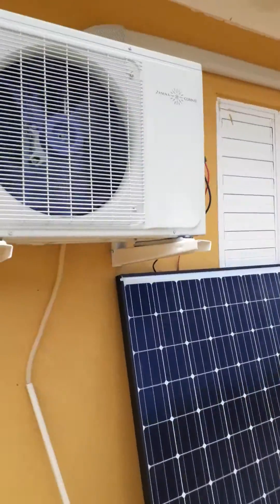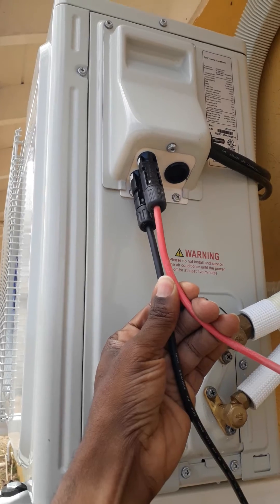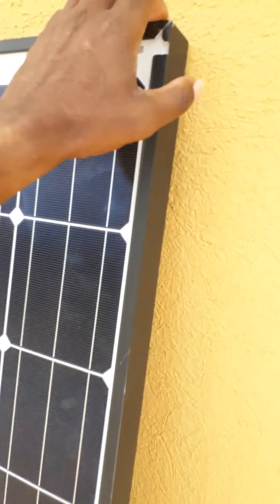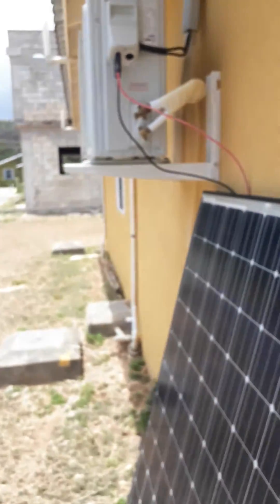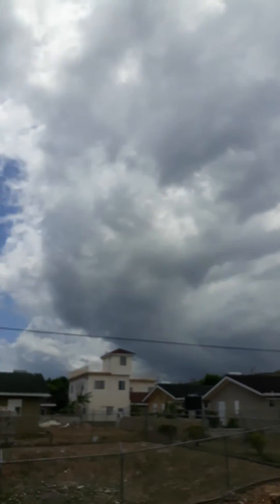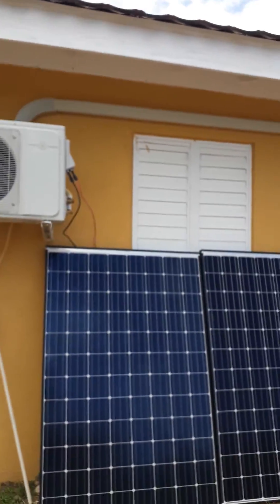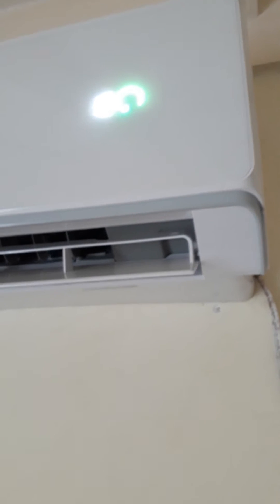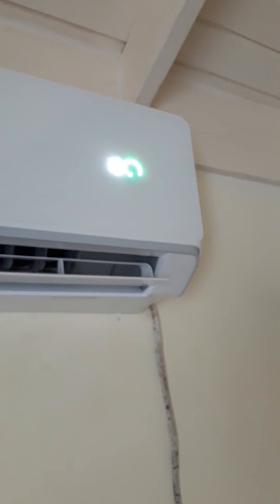How to get FREE AC cooling in Summer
Solar [Hybrid] Air Conditioner in full operation. In case you're wondering how it works and how to get FREE AC cooling in Summer, it's very simple.

Take a look at my 12k btu solar air conditioner, air Purifier and Humidifier in full action connected to 3 high quality premium Panasonic solar panels.

More about this product:
Zamna Climate present their Hybrid Solar Single Zone Air Conditioner + Humidifier with Heat Pump.
In this video is a 12000 BTU 1.5 Ton Capacity for Heating Cooling And Dehumidification with 3m linest which include copper tubing and communication wire
22 SEER rating and up to 37 SEER Rating when solar panel assist with power super efficient
Super Quiet Auto Restart, digital Timer and Turbo Mode with Remote Control
Equipment cost and/or installation cost are qualified for federal tax credit, state tax credit and/or rebate programs.